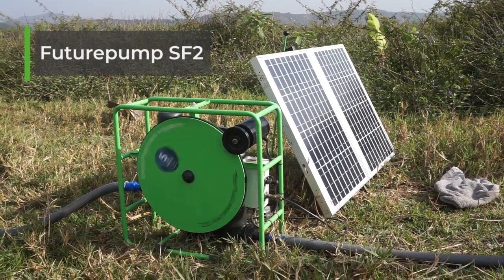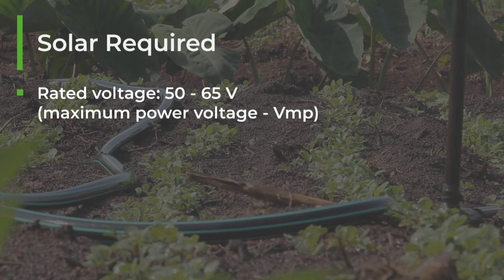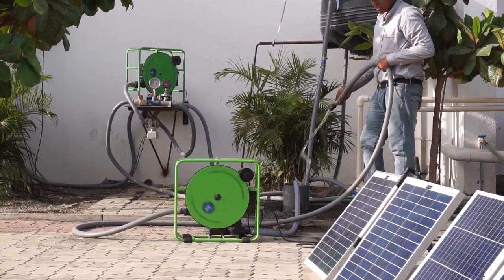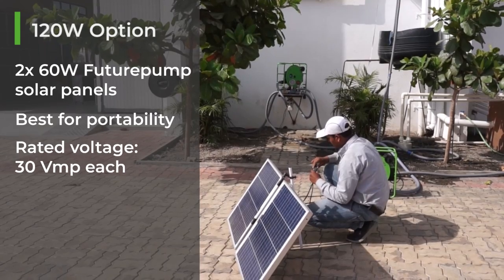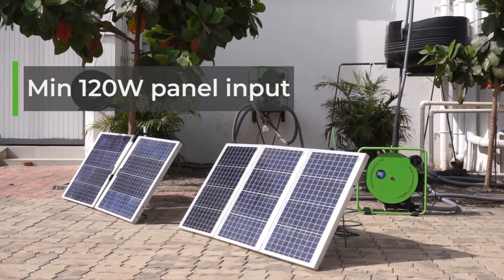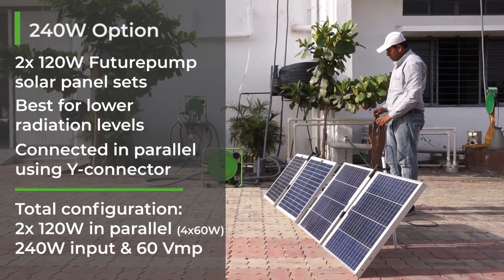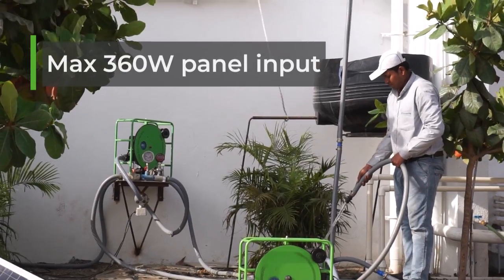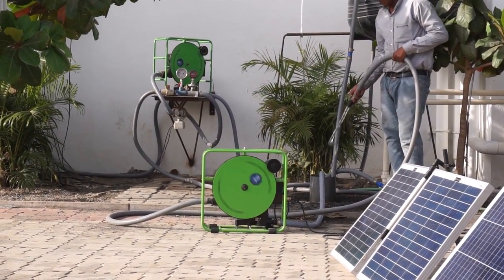Selecting Solar Panels - The Futurepump SF2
To help you select which solar panels are best for you, our product manager Martina takes you through the solar panel options available from Futurepump for our SF2 solar pump, as well as how to recreate these with off-the-shelf options from other suppliers.

Solar panel configurations covered are:
120W - 240W - 300W

You can find out more about the SF2 and our full range of solar water pumps

to explore the support Futurepump offers as part of our industry-leading ten year warranty!